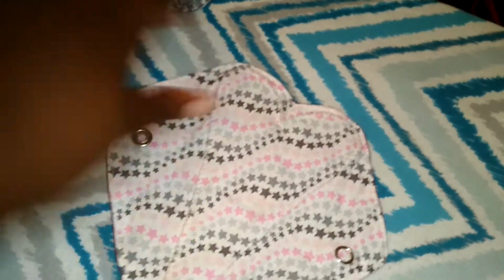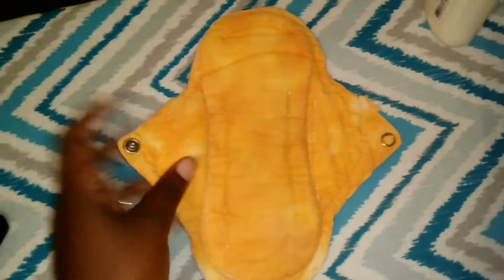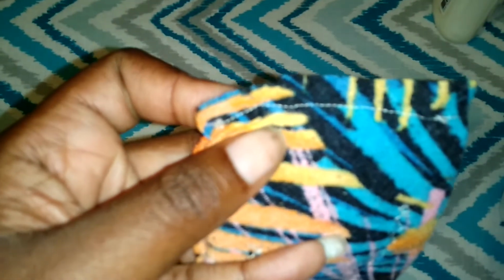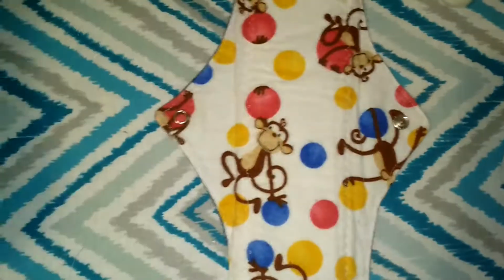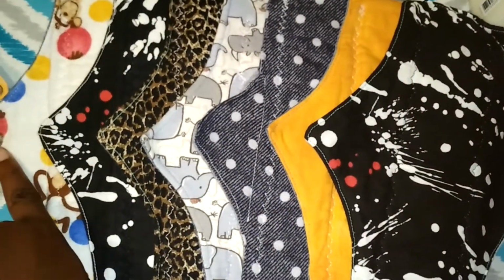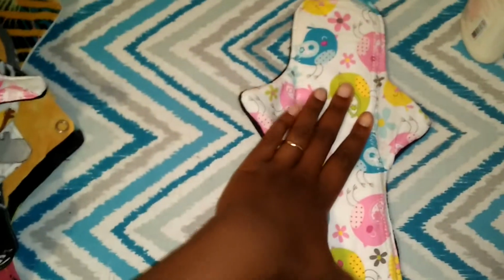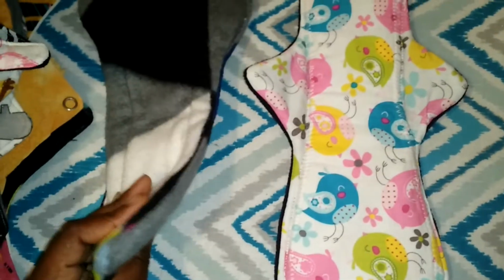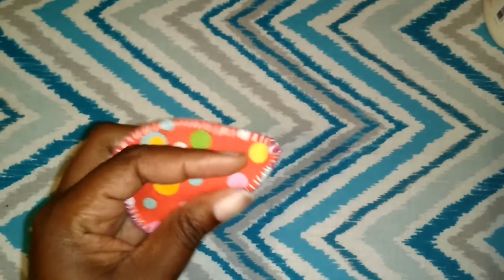Cd 23-My 2ww hobby-My entire cloth pad stash